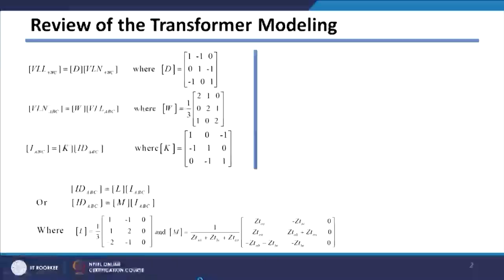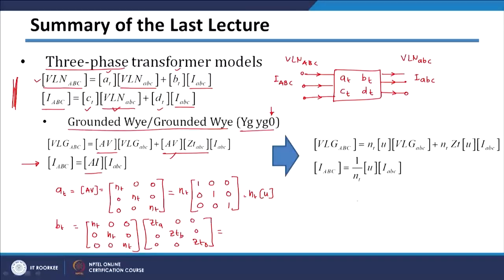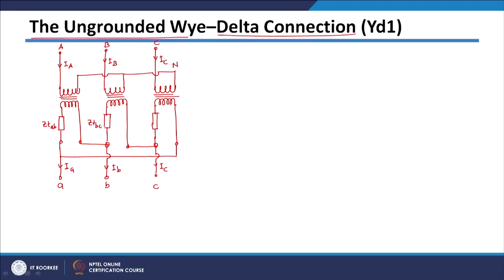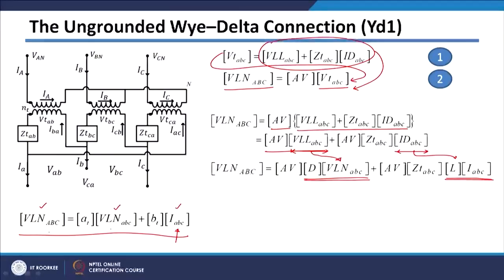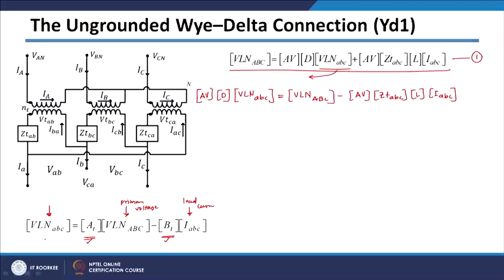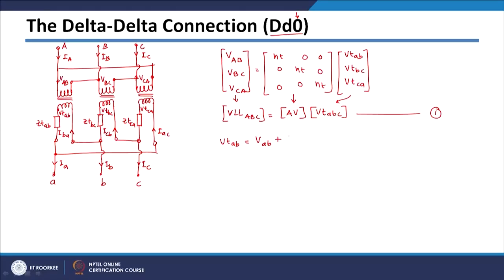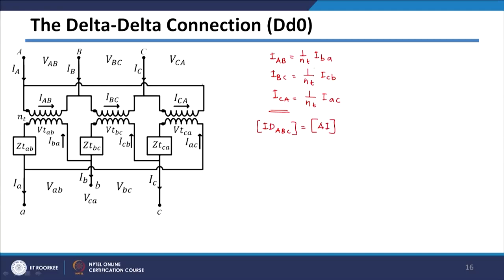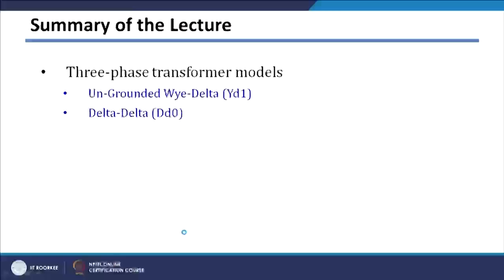Modelling of Three-Phase Transformers - Part III